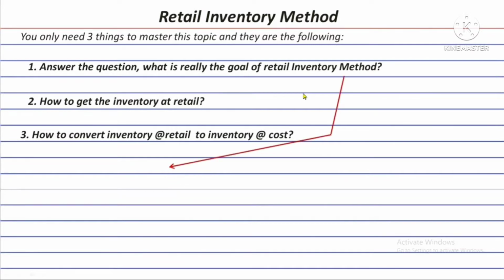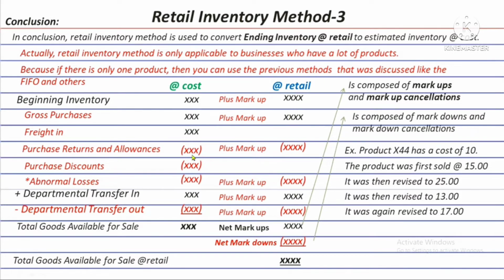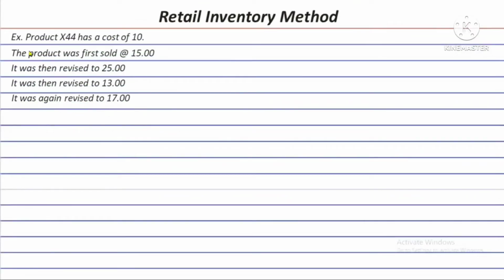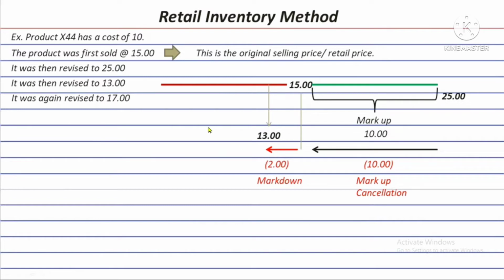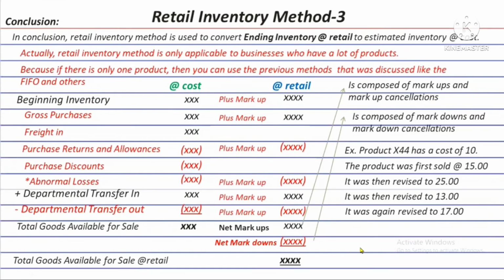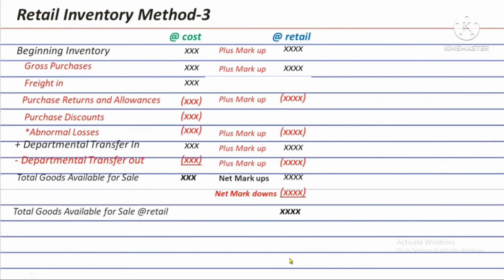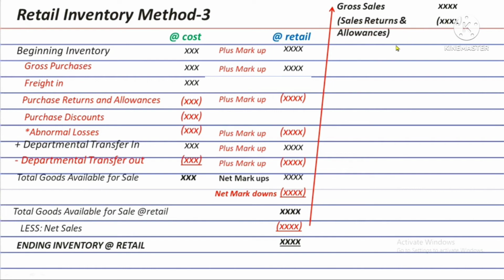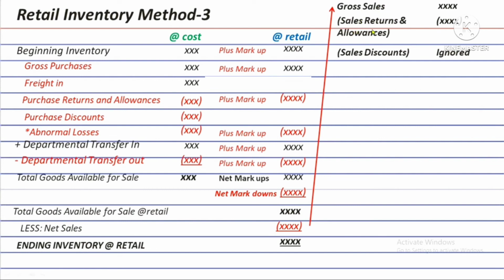Episode 3- Retail Inventory Method (mark ups and mark down)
This video features the concept of mark up, mark up cancellations, markdown and mark down cancellations with an illustrative problem..